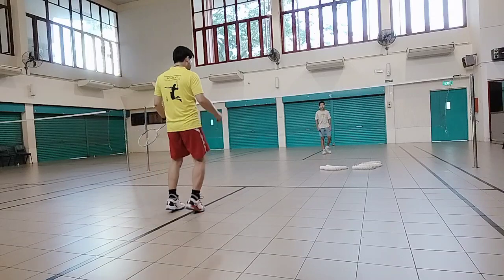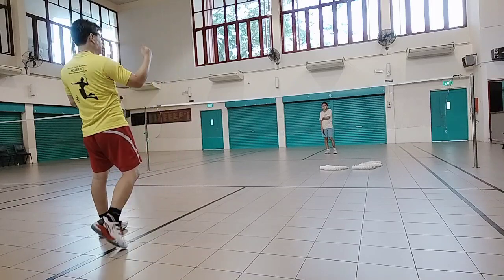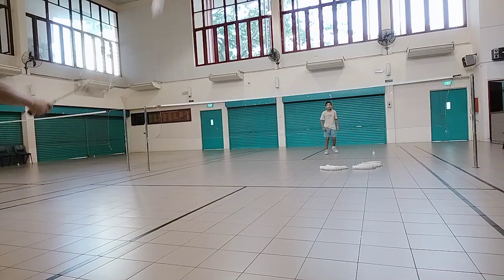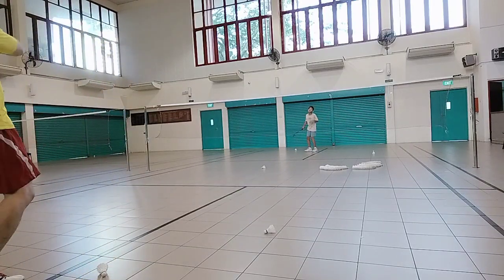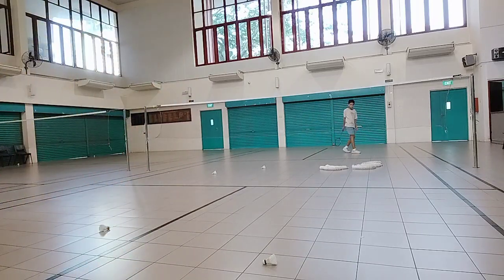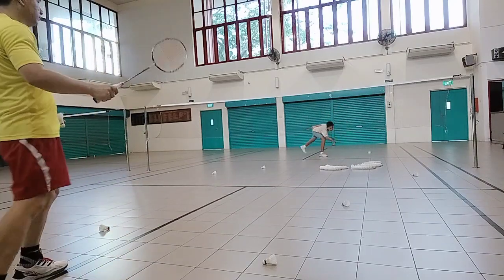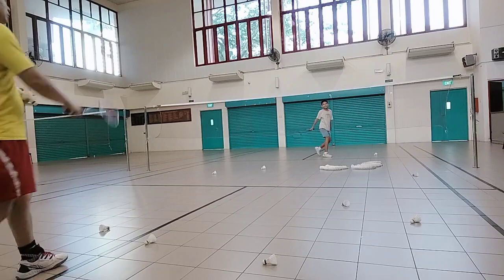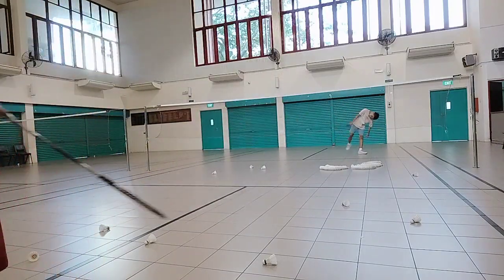25 March 2024(1)